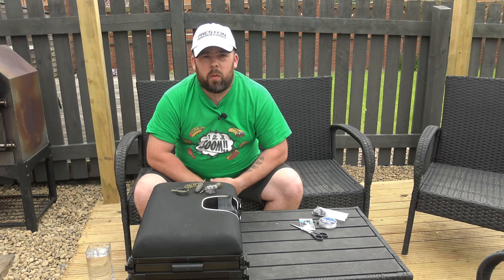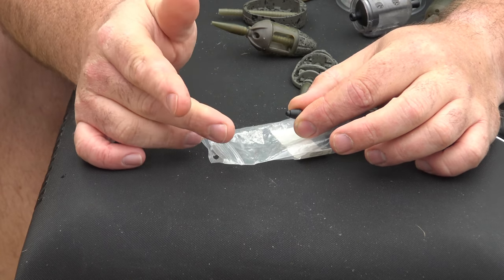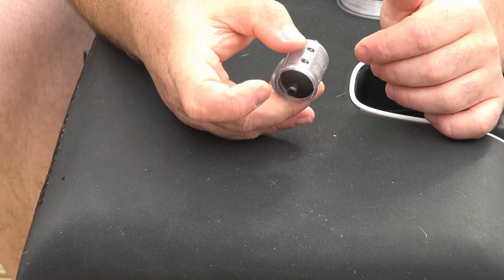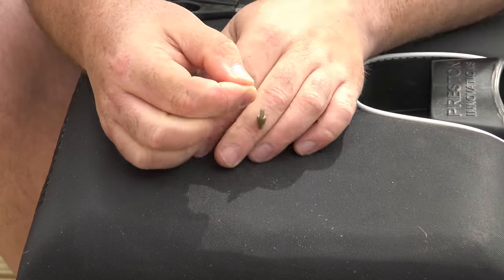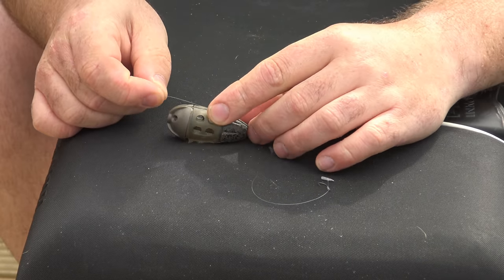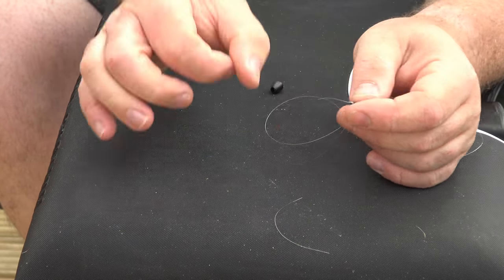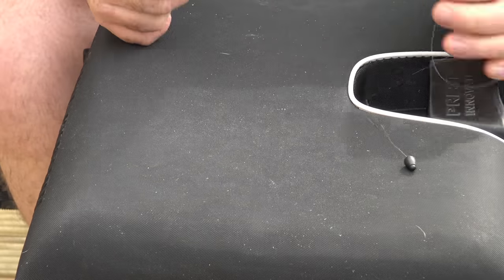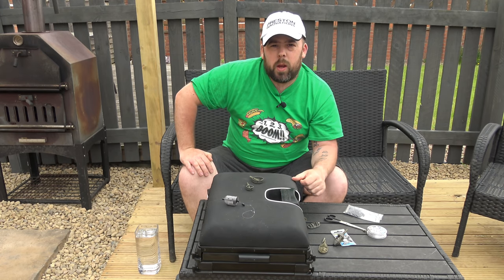The Basic Inline Feeder Rig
A quick run through on an interchangeable method used everywhere now a days hope you find it helpful.